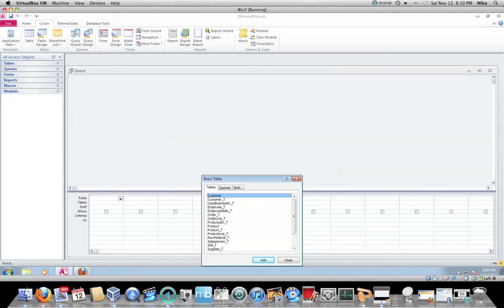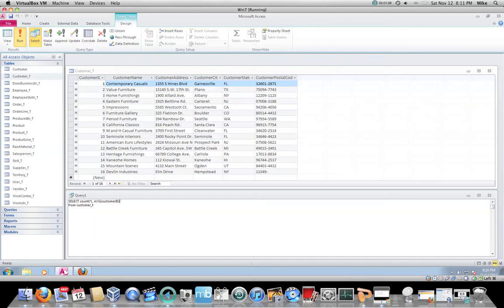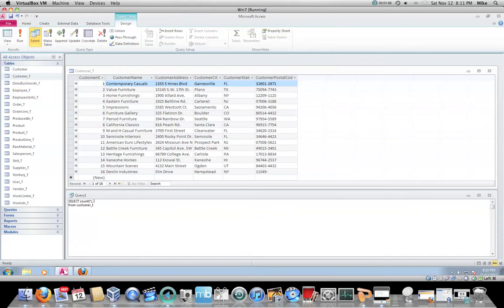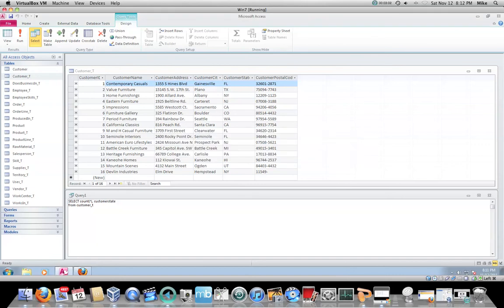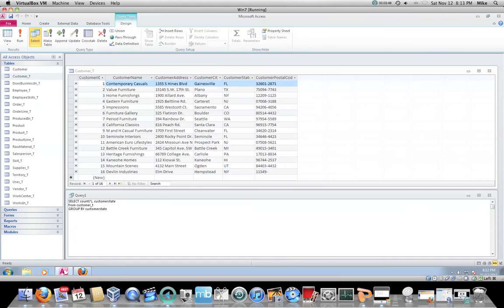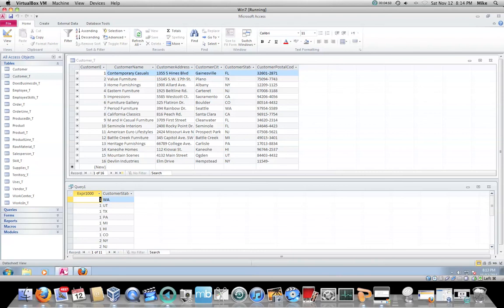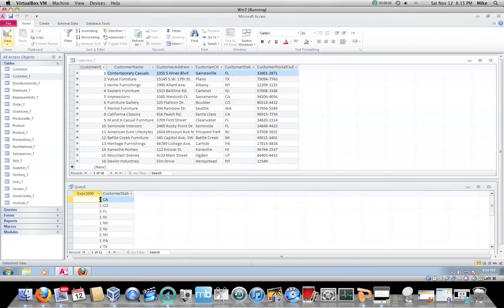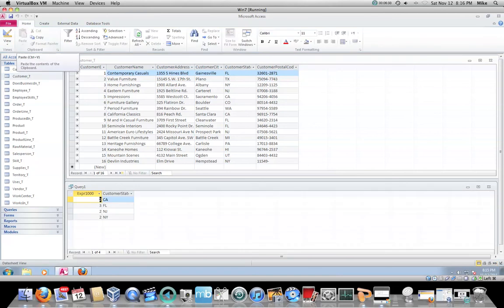Ch 6 UsingGROUP_BY_andHAVING_InSQL